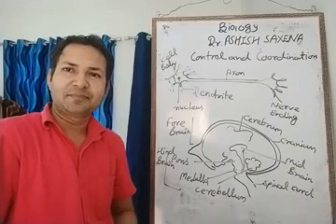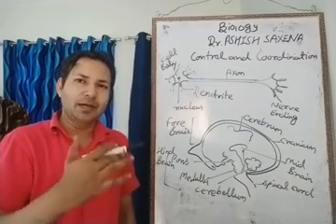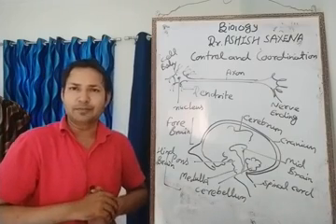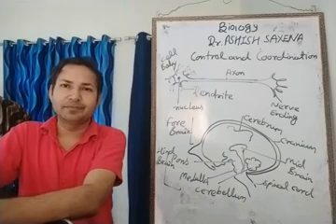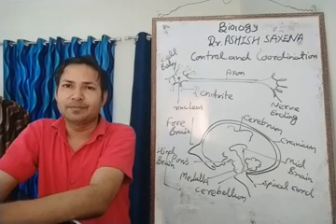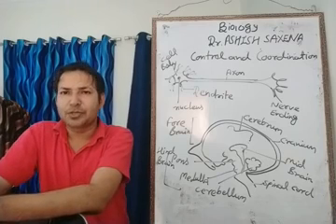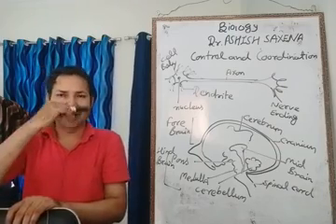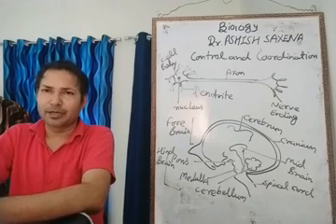10th/Chepter 2nd /Control and Coordination /9 June 2020